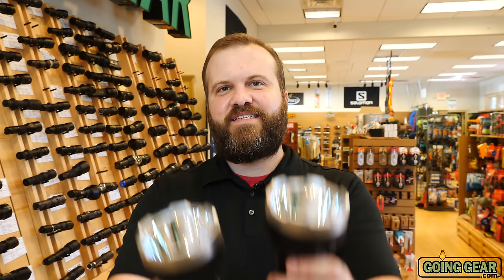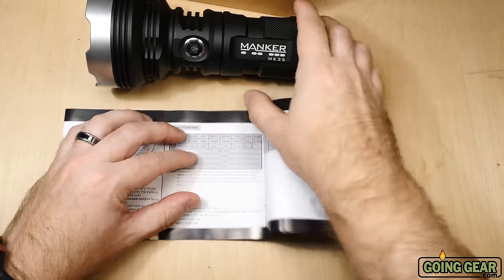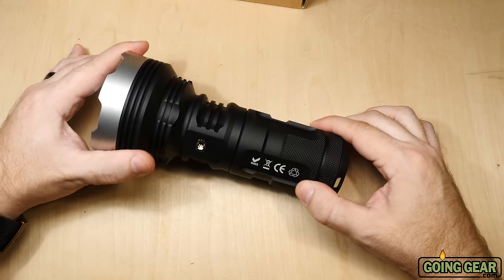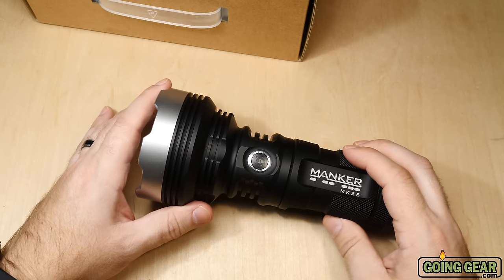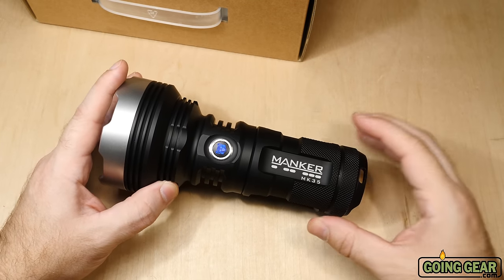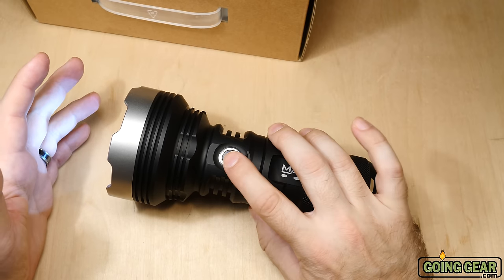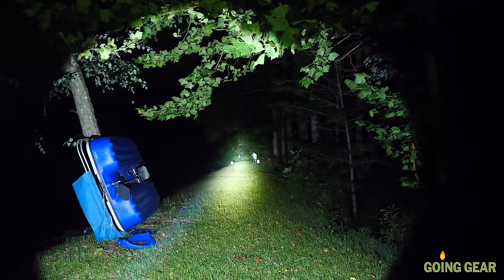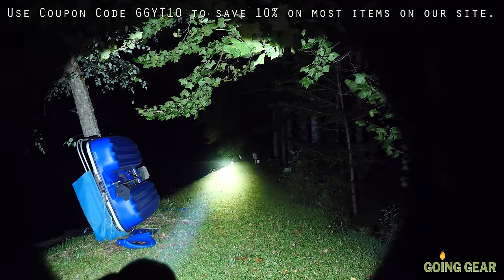1400m Beam Distance! Manker MK35 Extended Review